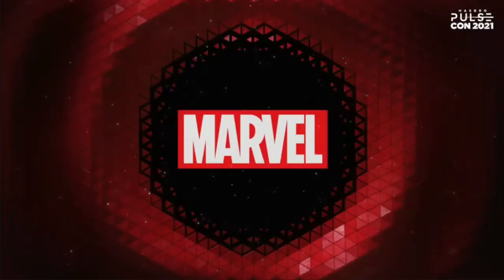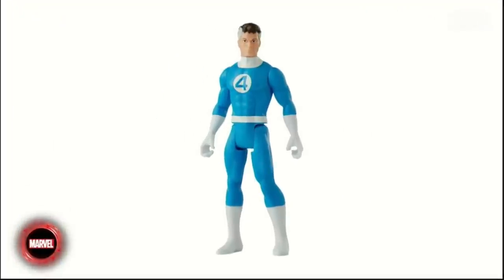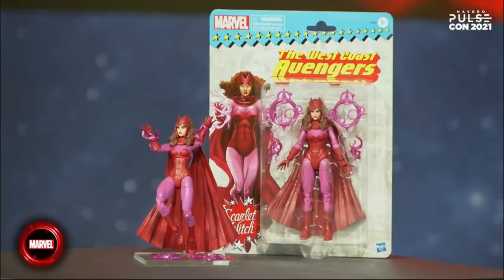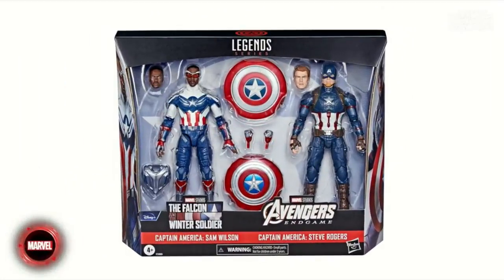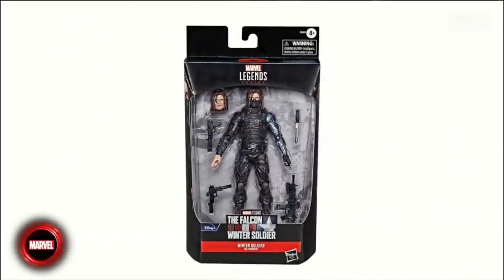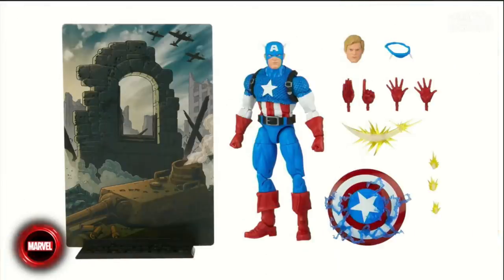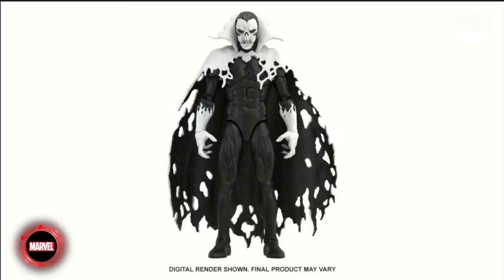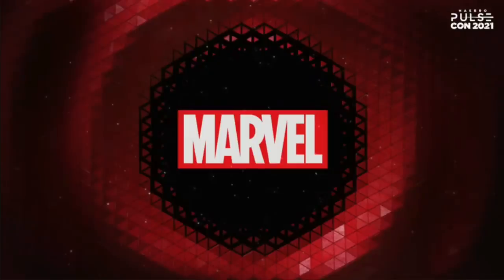🎃 2022 BRAND NEW MARVEL LEGENDS | X-Men Animated | Knull | Marvel 375 + MORE!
Everything you need to know about all new Marvel Legends reveals from Hasbro Pulse con 2021.

MCU Captain America 2 Pack:

Winter Soldier:

The Scarlet Witch: